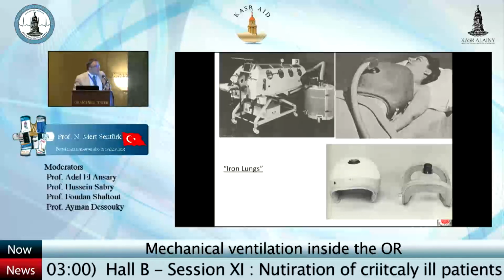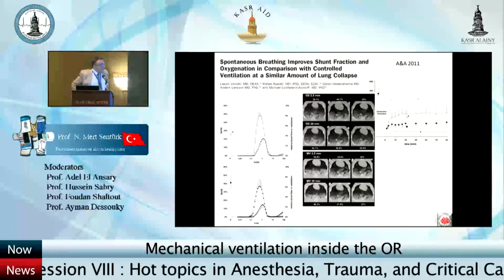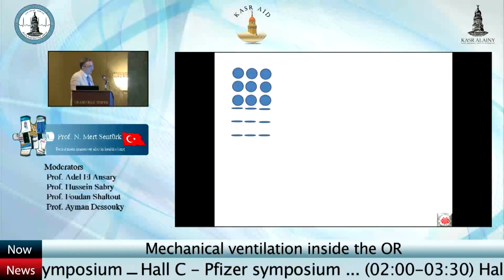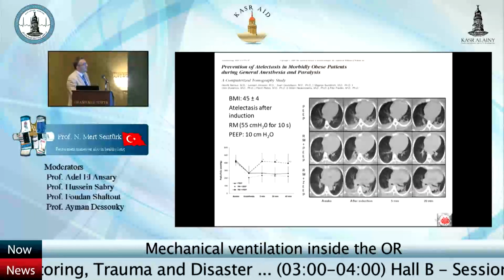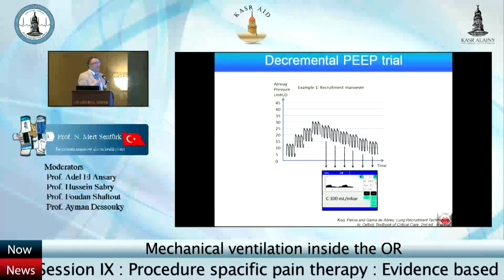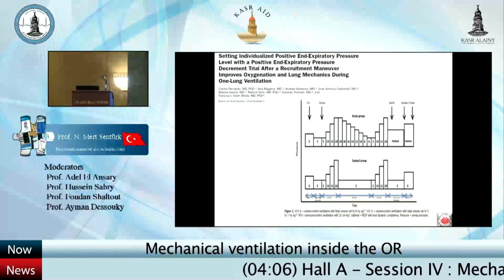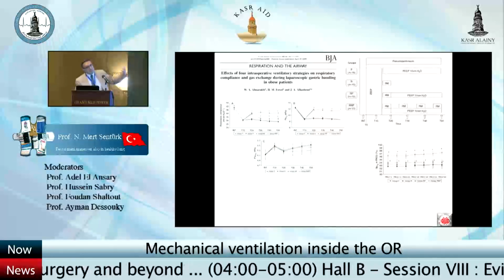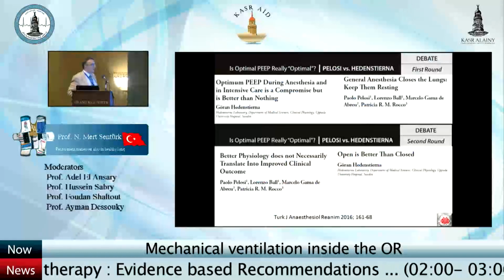Recruitment maneuver also in healthy lung. Dr N Mert Sentȕrk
3rd Annual Kasr Alainy Anesthesia conference 2017 (AKAA 3)
Faculty of Medicine. Cairo University.
Hall A
Session 04: Mechanical ventilation inside the OR

Dr. N. Mert Sentȕrk. PhD. (Turkey)
Recruitment maneuver also in healthy lung.